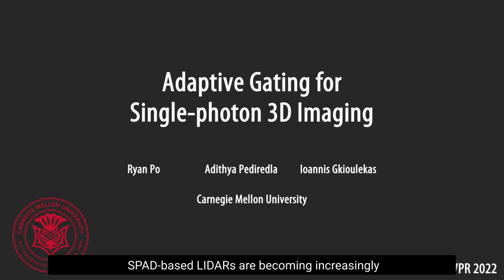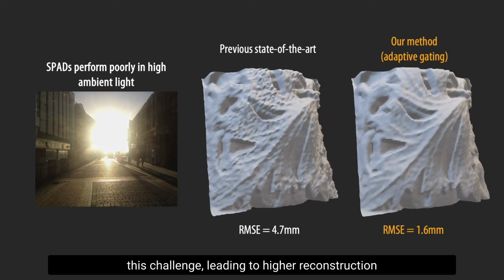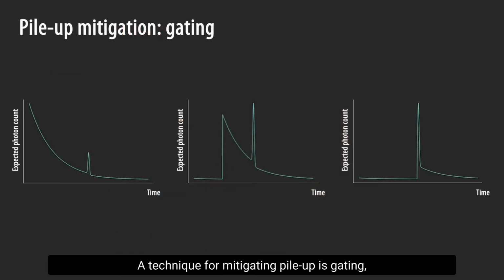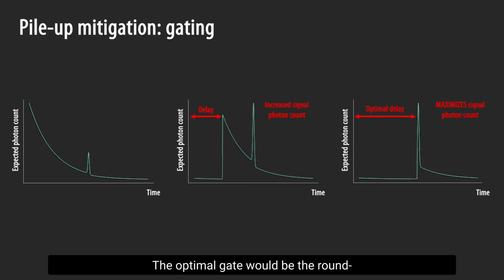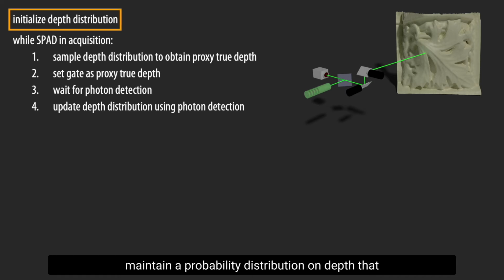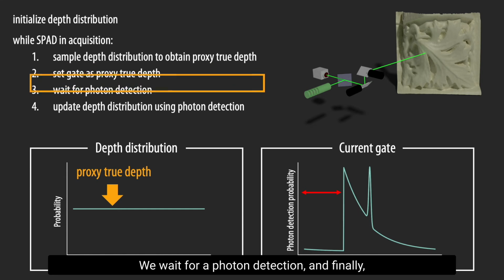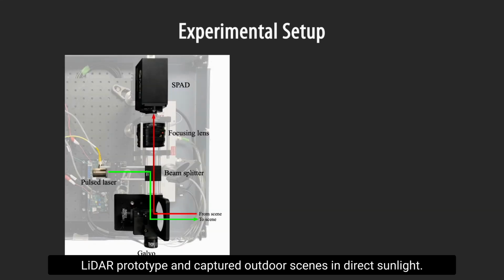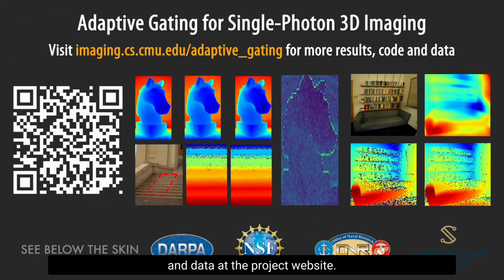Poster 63. Adaptive Gating for Single-Photon 3D Imaging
Ryan Po (Carnegie Mellon University); Adithya Pediredla (Carnegie Mellon University); Ioannis Gkioulekas (Carnegie Mellon University)